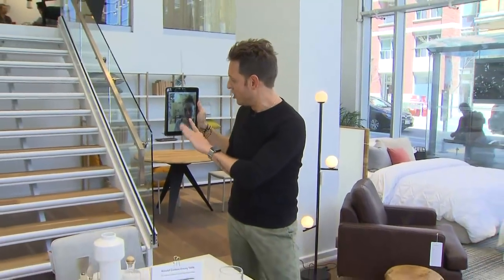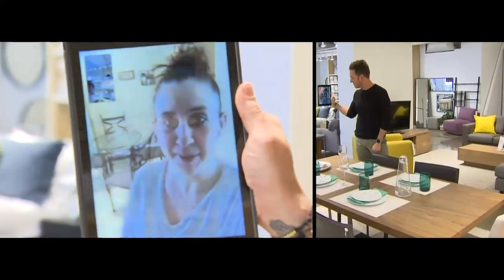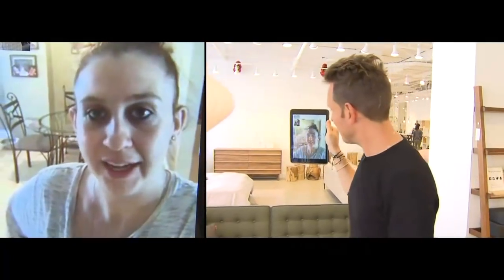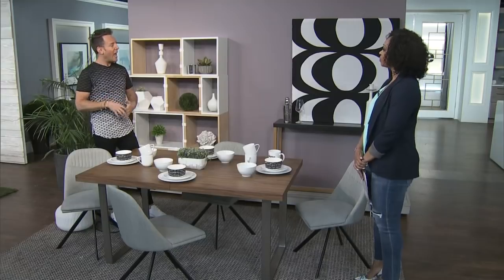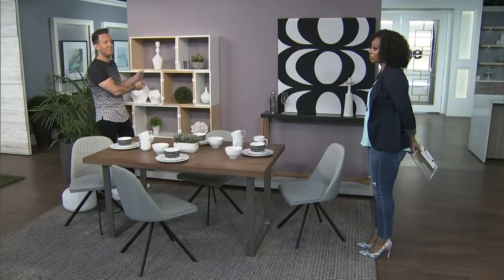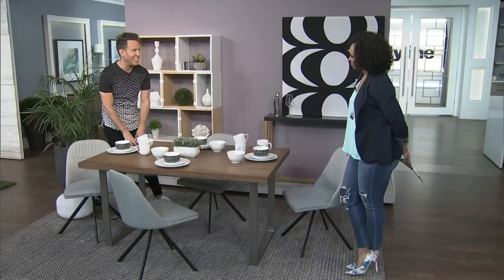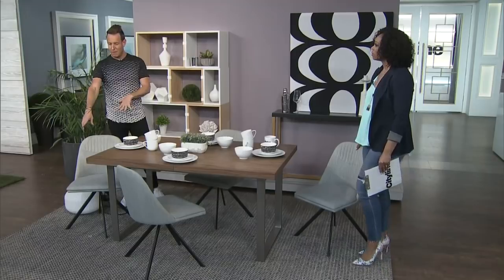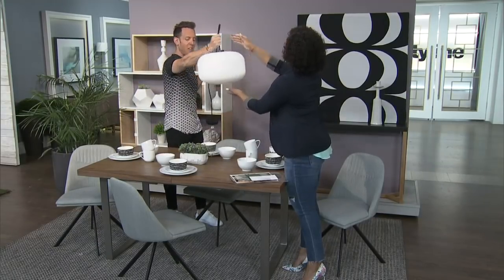A lucky viewer gets the 'Shop with Shai' treatment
Design expert, Shai Deluca-Tamasi takes a lucky Cityline viewer on a virtual furniture shopping trip via video chat. Watch how Shai updates her living space with the beautiful mid-century modern furniture pieces that they choose together.